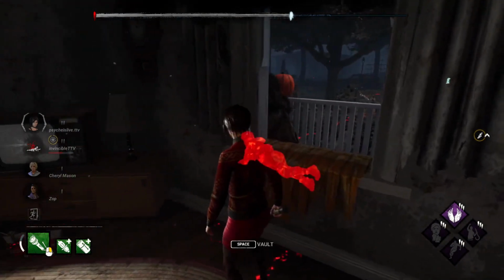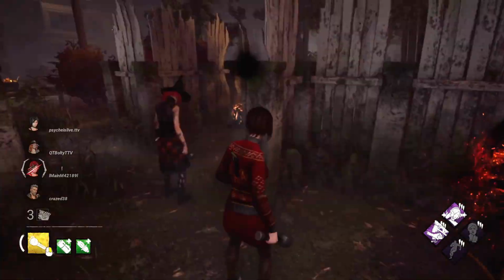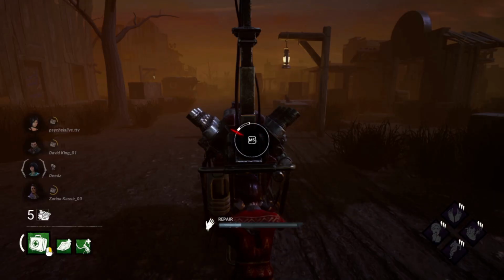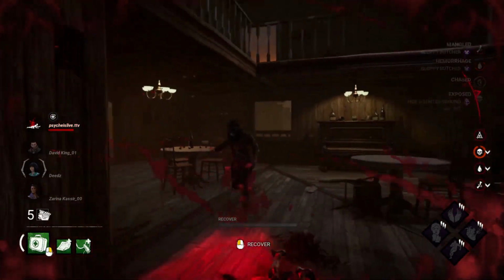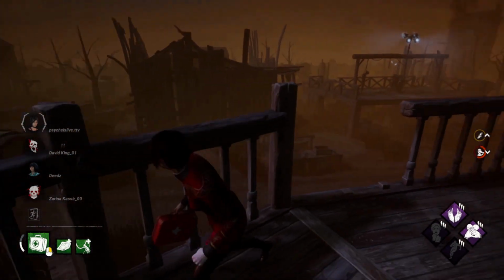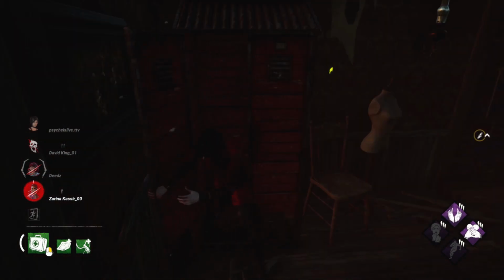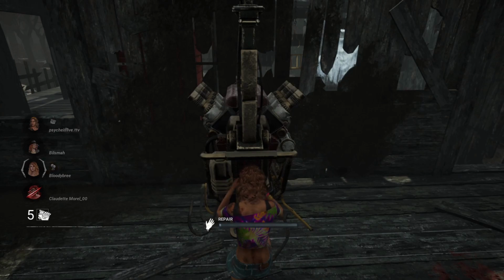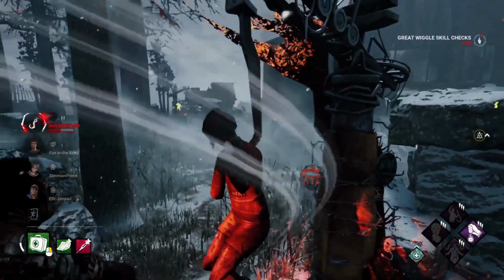An HONEST Guide to DBD's Survivor HUD | Dead by Daylight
You want the truth about what the survivor HUD ACTUALLY tells you?

SOOOOO
The new survivor HUD icons have been out for a while now, and I think it's about time I explain what they actually do.
Not what they're meant to do, but what they actually do.

Before I get in to what they do specifically, keep in mind that except for the mini chase tentacles, basically any time you see one of these icons  you can generally it to mean that the killer isn't near the survivor.

Unless they slug and camp you.

Alright, let's go!

TIMESTAMPS:
00:00 - Intro
00:24 - Totems
00:56 - Killer-Specific
01:23 - Healing
02:06 - Slugging
02:28 - Generators
03:42 - Exit Gates
04:12 - Chase Claws
04:32 - Carrying
04:48 - Chests
05:21 - TLDR
05:30 - Me Getting Hit On Hook

If you don't like it...well...this is awkward.

🔴 Hey, I stream!

🔴Don't forget to check me out on Twitter!

🔴What about some TikTok?

Outro:
Hyper Potions - Cozy

Dead by Daylight is an asymmetrical multiplayer horror game where one player takes on the role of the savage Killer, and the other four players play as Survivors, trying to escape the Killer and avoid being caught, tortured and killed.
Survivors play in third-person and have the advantage of better situational awareness. The Killer plays in first-person and is more focused on their prey.
The Survivors' goal in each encounter is to escape the Killing Ground without getting caught by the Killer - something that sounds easier than it is, especially when the environment changes every time you play.

TAGS FOR THAT SUPER SPECIAL SEARCH ALGORITHM